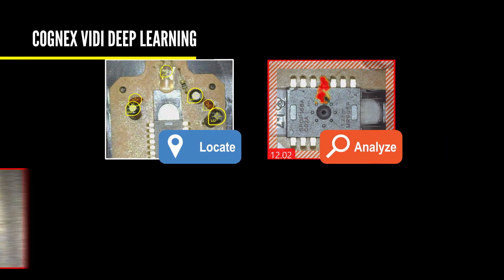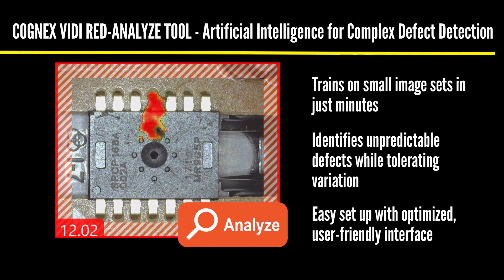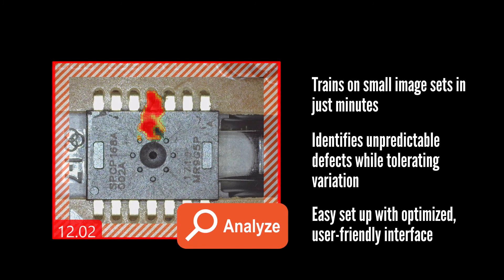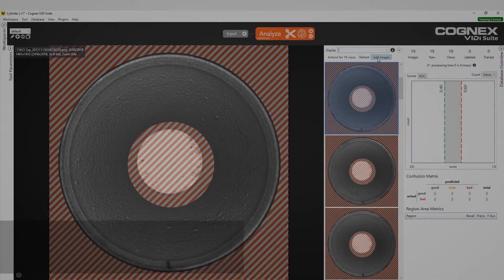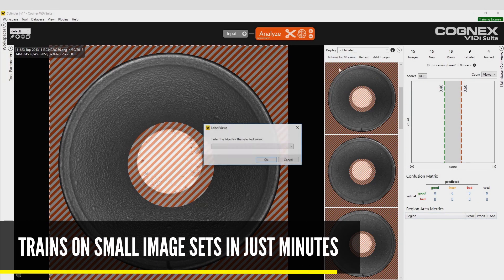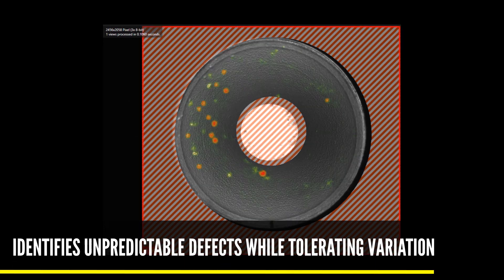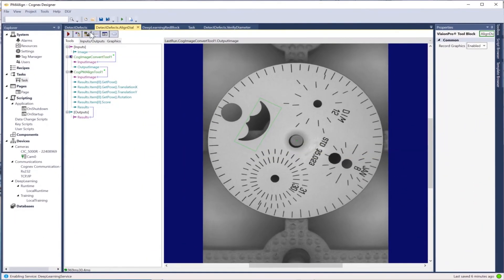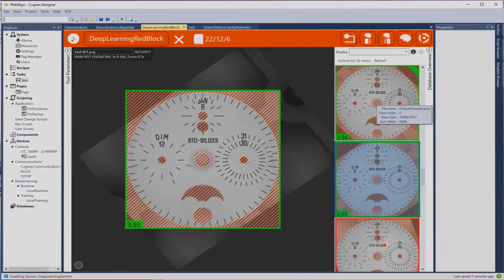VisionPro ViDi Red Analyze Tool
The ViDi Red-Analyze tool is used to quickly identify defects on complex parts and surfaces. Using a sample set of good images and bad images with labeled defects, ViDi Red-Analyze learns the normal part variation, while creating a comprehensive understanding of the defects.